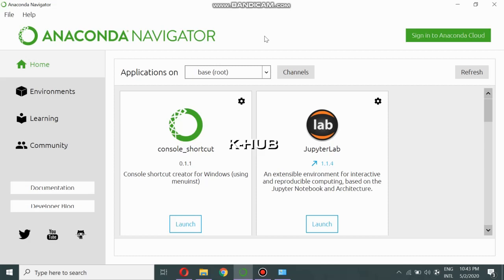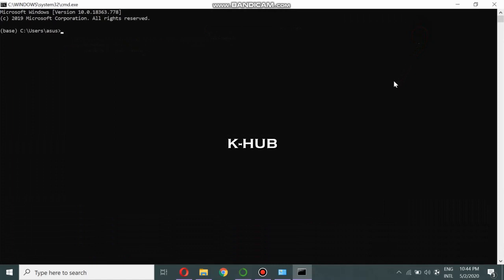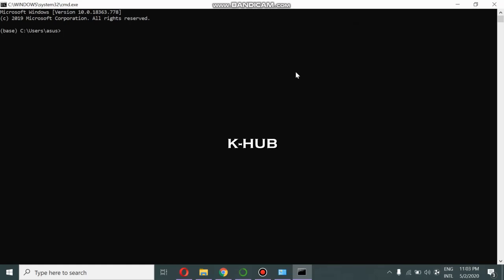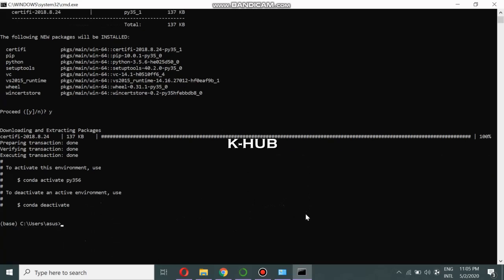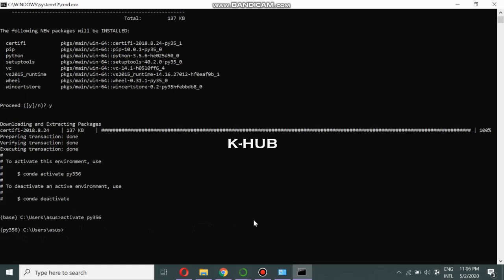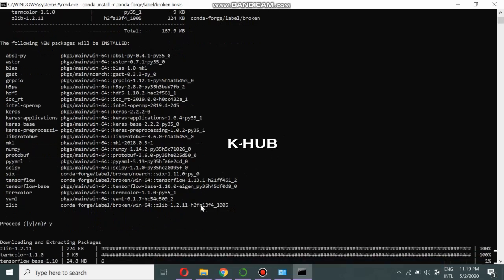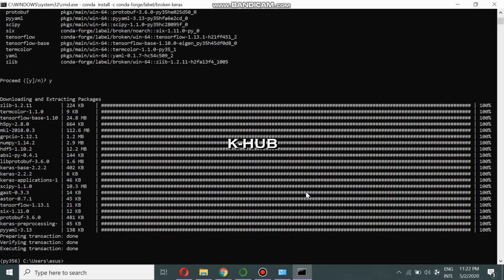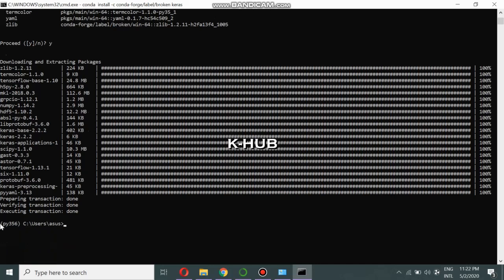Install Keras in Anaconda3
In this video we discussed about How to Install Keras in Anaconda3 IDE. Here i mentioned all the links and commands we used to install Keras in Anaconda3 IDE.

• create a virtual environment
conda create --name py356 python=3.5.6

activate py356

• Install keras inside the virtual environment. You can use any of the following command.
conda install -c conda-forge keras
or
conda install -c conda-forge/label/broken keras
or
conda install -c conda-forge/label/cf201901 keras
or
conda install -c conda-forge/label/cf202003 keras

• connect jupyter lab with the virtual environment
pip install ipykernel
python -m ipykernel install --user --name=py356